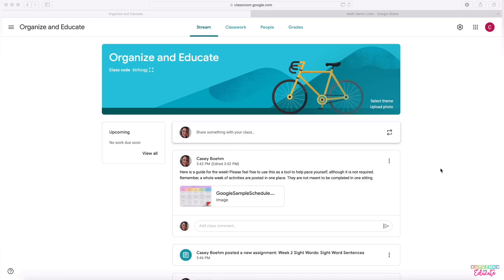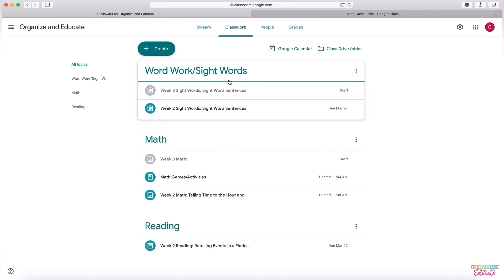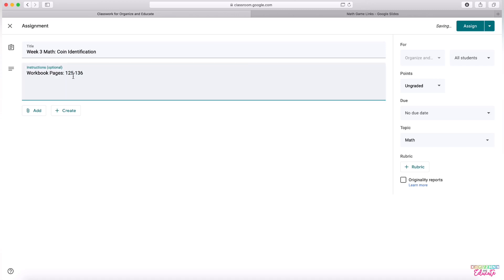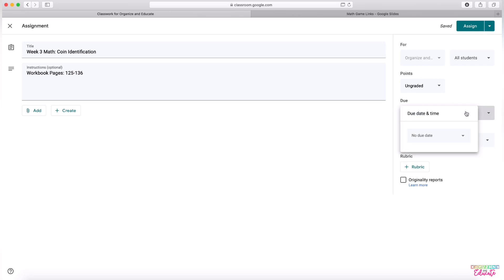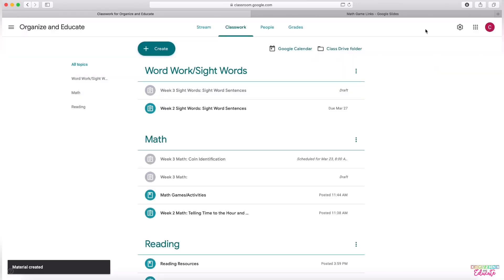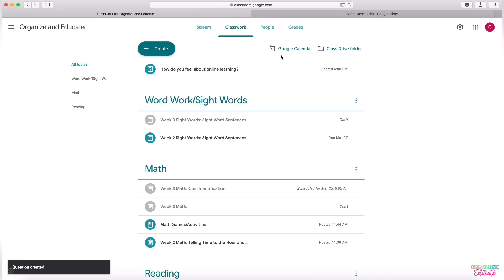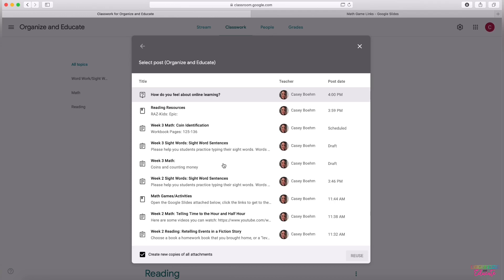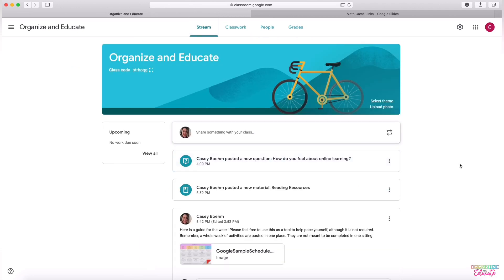Organizing and Sharing on Your Google Classroom (teachers)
Learn about how I organizing my Google Classroom, and how to share files/assignments with other teachers.